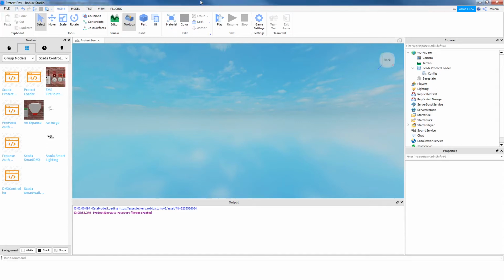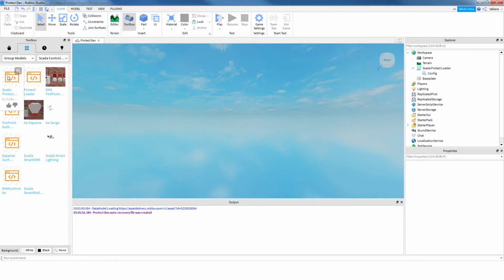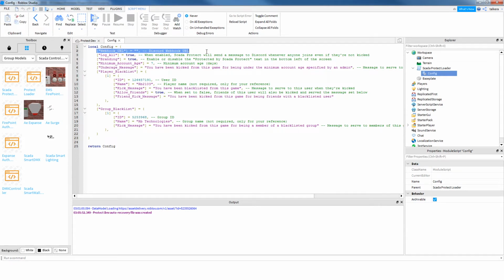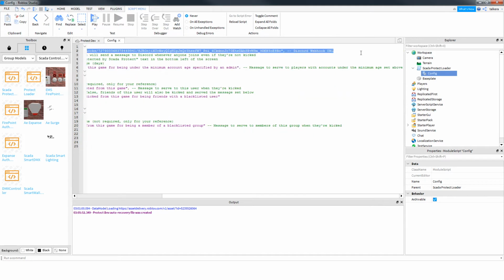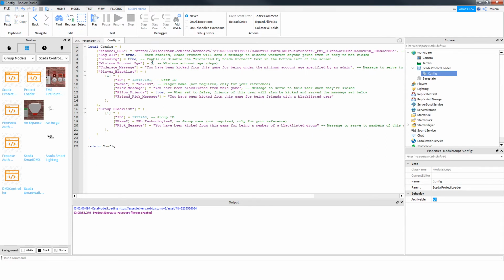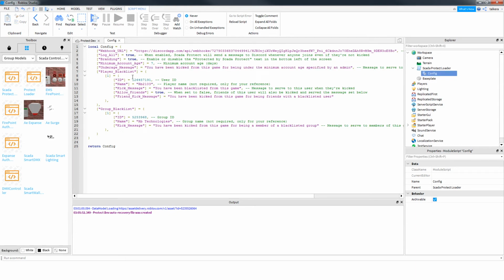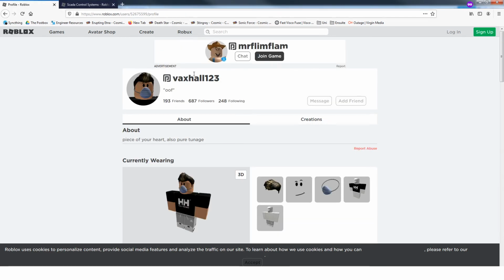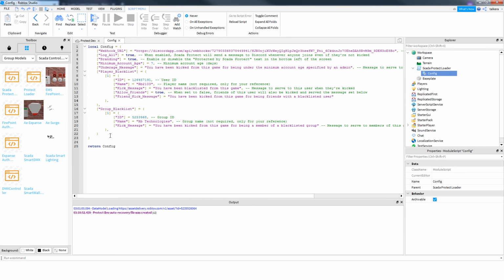Scada Protect Roblox Game Blacklist System Setup Tutorial